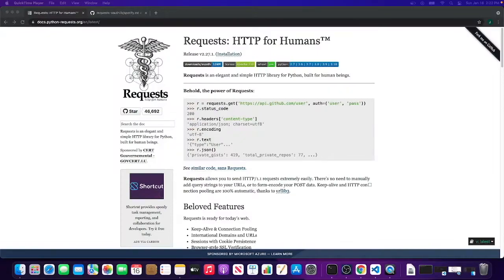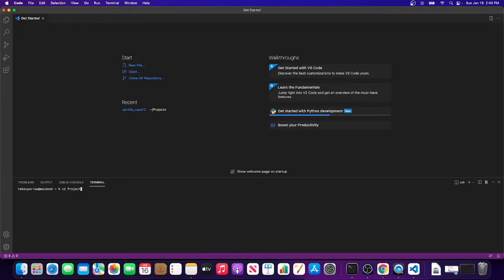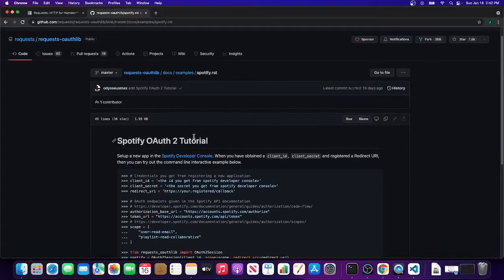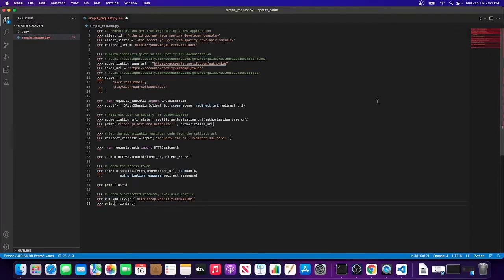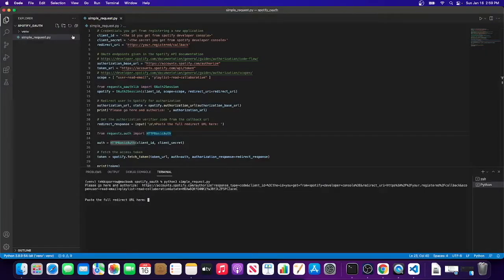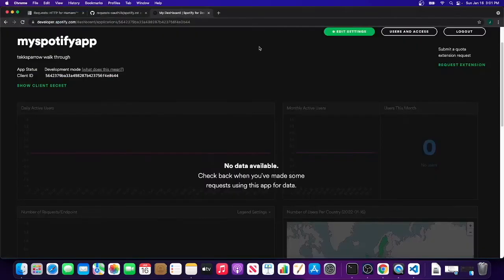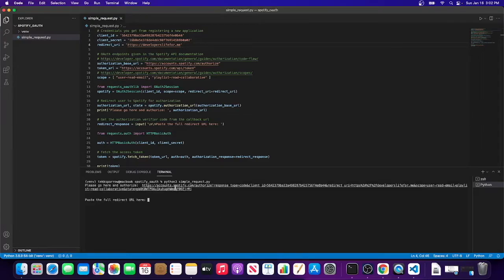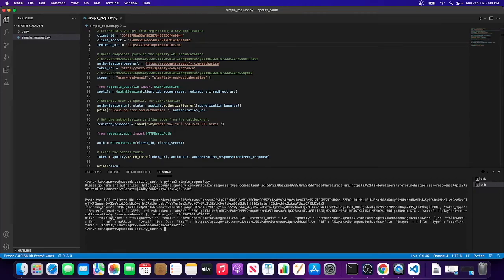Spotify OAuth2 Implementation Example with Python Requests (oauthlib)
Made with Macbook Air (M1), OBS, iMovie